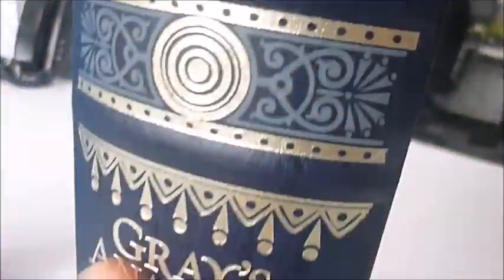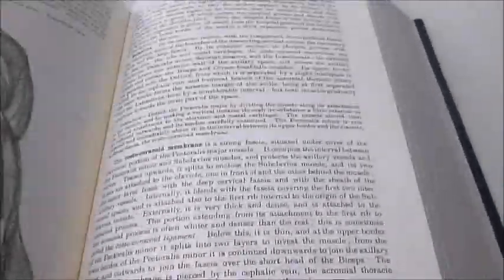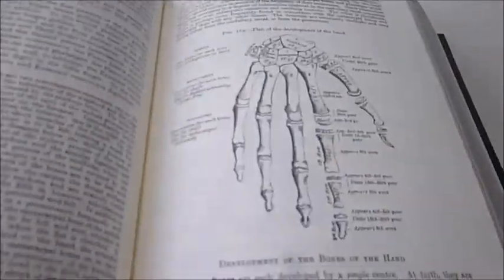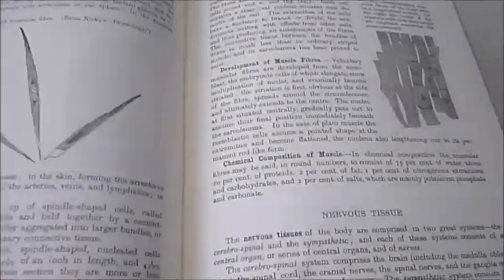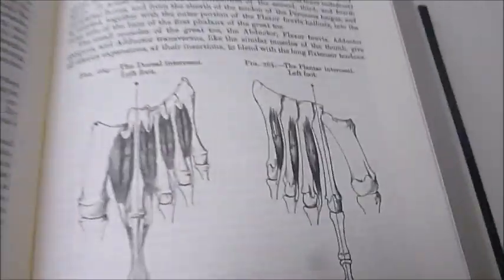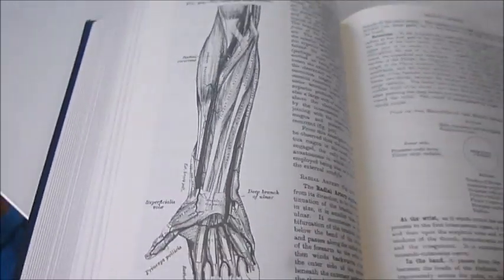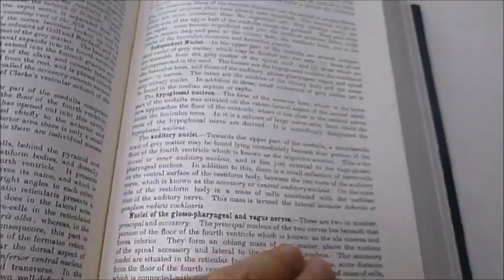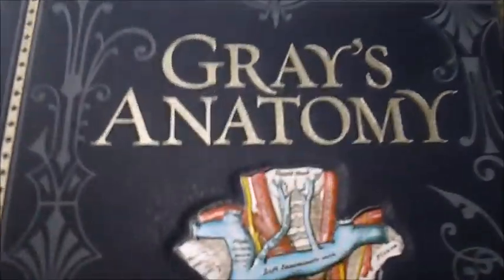GRAY'S ANATOMY: Leatherbound Edition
A superb, heavyweight collector's edition in very dark blue leather with strong binding and 1096 magnificent silver gilt-edged pages and satin bookmarker, this classic tome is 2½" thick. A facsimile of the 15th edition, the drawings by H. V. Carter MD and additional drawings in later editions, this book was first published in 1858 and was an instant bestseller. Enjoyed for its clarity of expression as an informed anatomical knowledge to practical surgery, the book starts with a concise description of osteology in particular showing the articulations and attachments of muscles. Muscles Fasciae including surgical anatomy in connection with fractures and of the tendons are followed by the Arteries, Lymphatics, the Nervous System and Organs of Scents focussing on the spinal cord and its membranes. A section on the brain shows a series of sectional views and distribution of the cranial, spinal and sympathetic nerves. Unsurpassed are the detailed dissections and scientifically anatomical drawings in close up detail. The knee joint, the muscles of the perineum in male and female, organs of digestion, the head and neck of a human embryo at 32 days amongst dozens in the Embryology section, here is all human life and the incredible workings of our human bodies. A classic tome for every bookcase. 6¼" x 9¼".